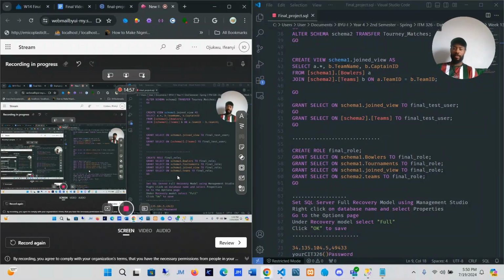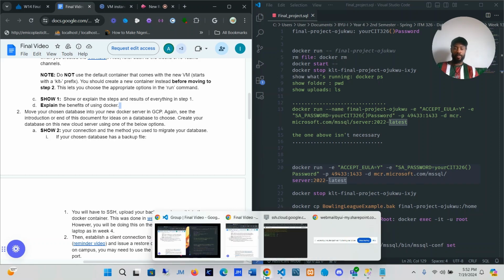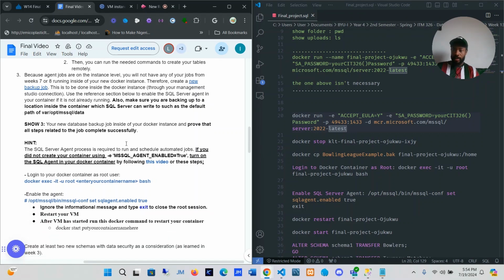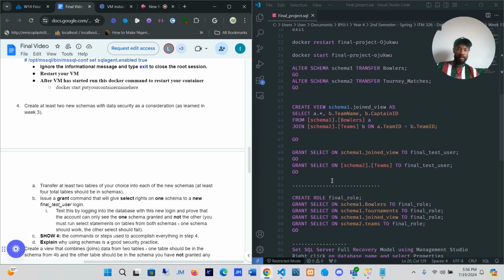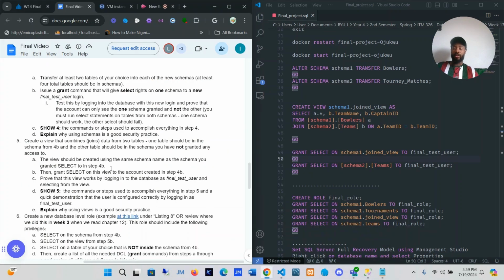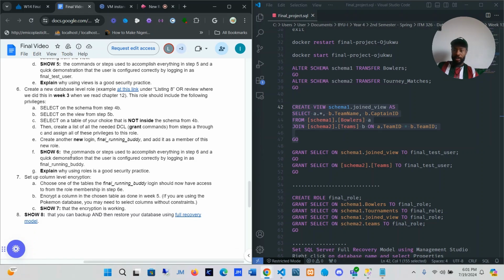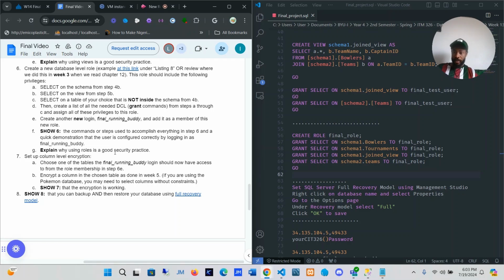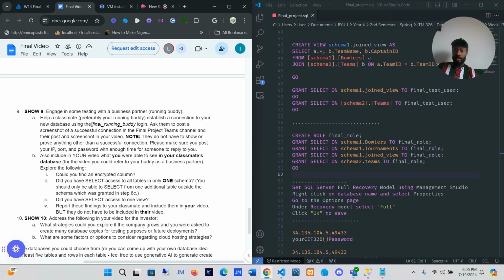Database Administration Final - Video-1